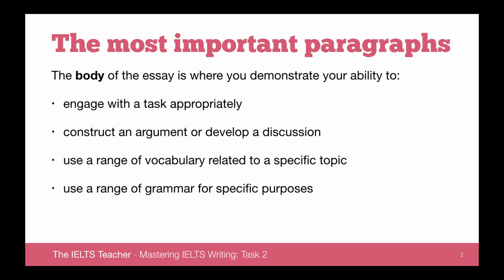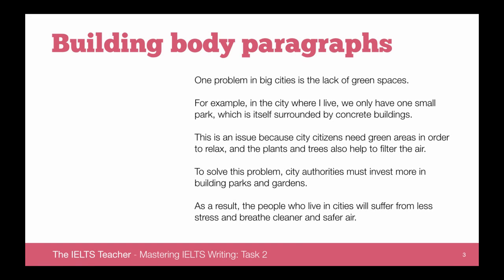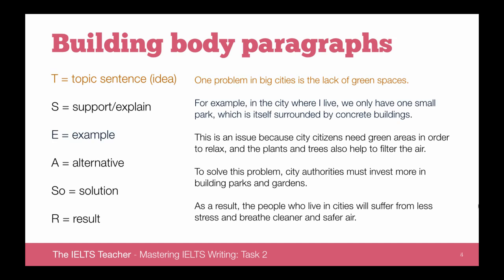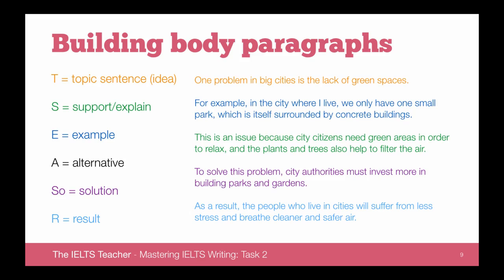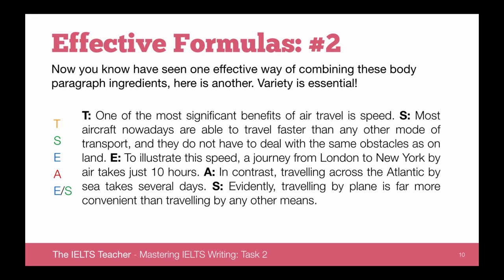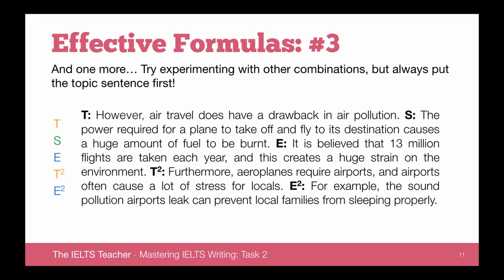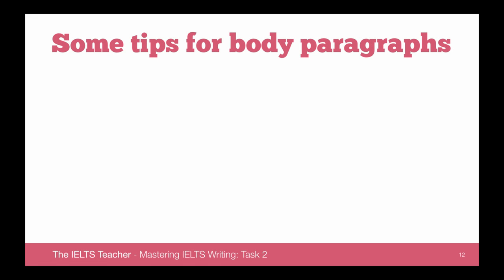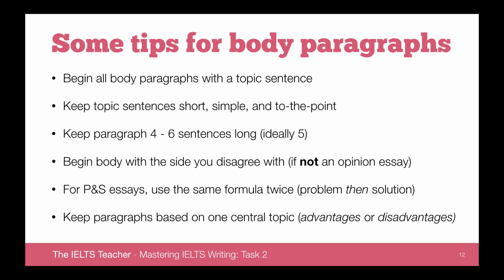IELTS Academic Writing Task 2 Complete Guide